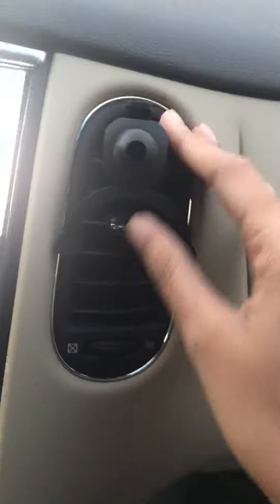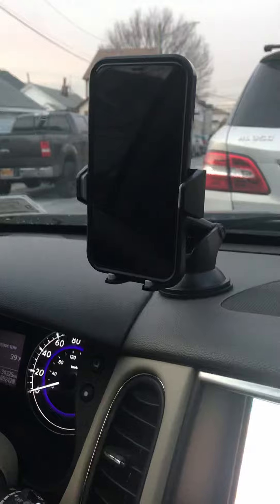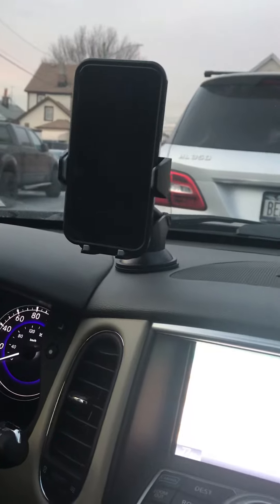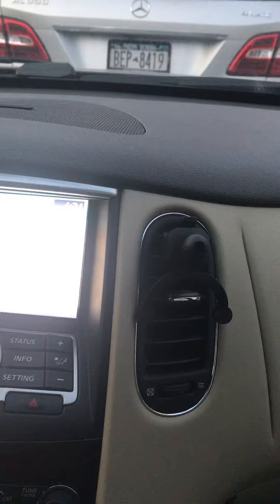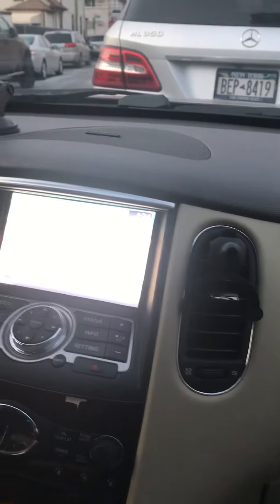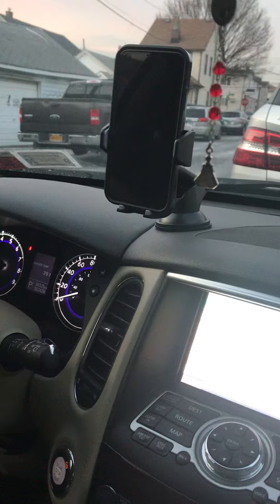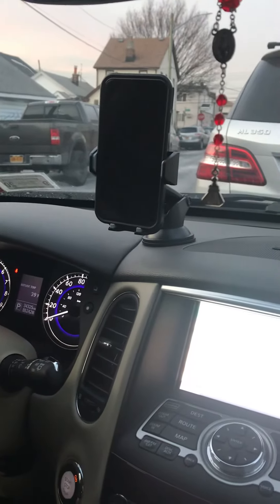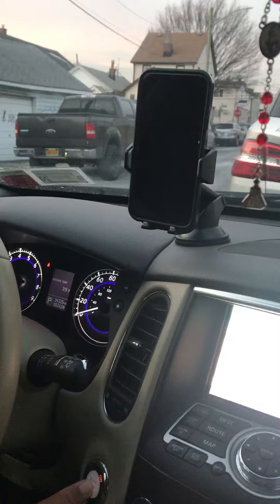Car Phone Mount Holder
Klke car phone mount is one of the best car phone accessories on the market! It is strong and flexible. This car mount can hold any phone 📱 without falling down. The two ends of the mount holds the phone securely in place. Very Sturdy! You can call or charge your phone hands free! It is perfect when you are diving and you want to listen to music or use the navigation system.  Klke car phone mount is very versatile, I can install the mount on the dashboard of the car or by the air vent for more space. I can move it in different spots. Great gadget! Especially, when you alway have your phone and don’t know where to place it in the car!